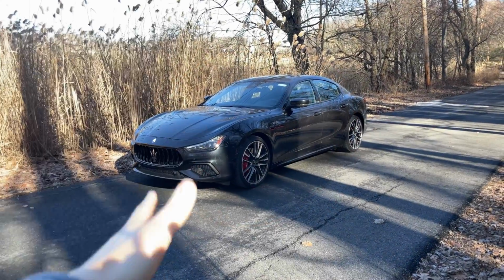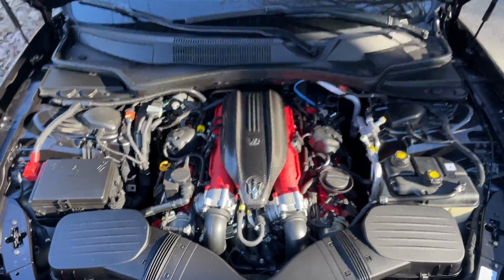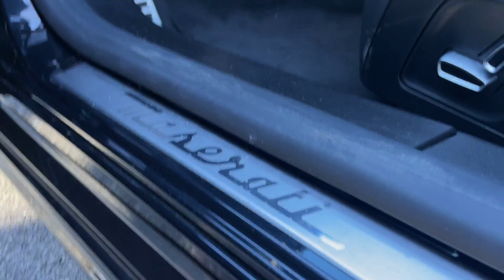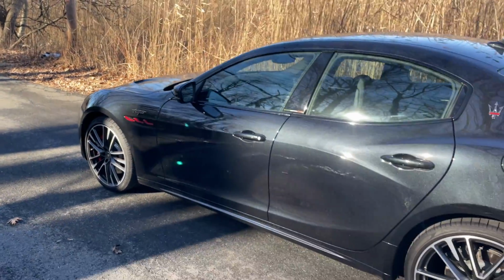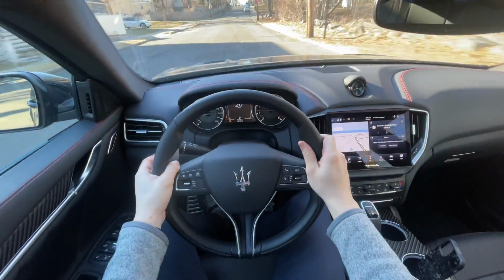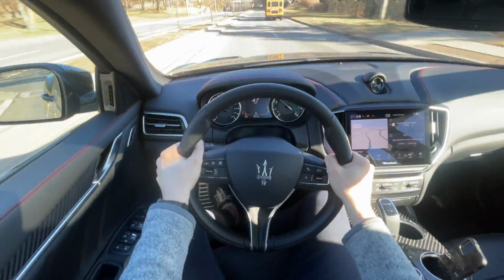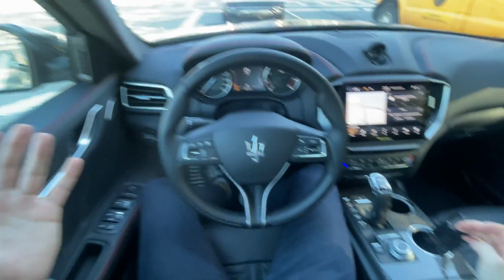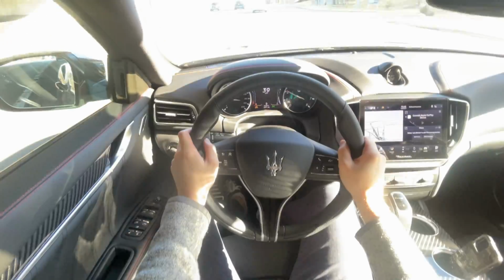2023 Maserati Ghibli Trofeo is the END of the V8! FULL Tour and Review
I remember the first Ghibli ad on TV nearly a decade ago and it shook the market. Now ten years later, it is being discontinued. Maserati has confirmed the both the Ghibli and their Ferrari soured V8 will depart in favor of an electrified future. To celebrate the V8’s legacy, let’s take a look at this wild beast of a sedan.
🏁 [© @Alllcarnews Spec Sheet: Under the hood is a Ferrari built 3.8L TT V8 making 580HP and 538 lb-ft of torque to the rear wheels only with top speeds up to 203MPH and 0-60 under 4.3sec. 🏁
Italian for trophy, the Trofeo is the trophy model of the Ghibli lineup. As such, it gains a launch control system, a Corsa driving mode, 21in wheels, a rear LSD, and custom Trofeo badging. The stand out feature? Well, it’s simply that engine with heaps of torque low down at 2,250RPM, a raucous yet subdued sound, and the ease of letting the rear end loose. It may not be as sophisticated, or as fast a German rivals, but its emotional and old school nature make it a treat to hoon around, especially with massive carbon fiber shift paddles.

Sure there are flaws…many in fact… but the truth to the story is nothing like this will ever be made again and I hope this emotion can be transferred over to future Maserati products. Long Live the V8, and Long Live Maserati. 🔱